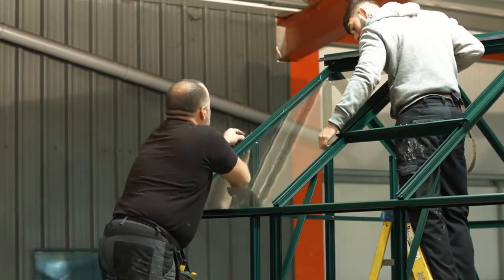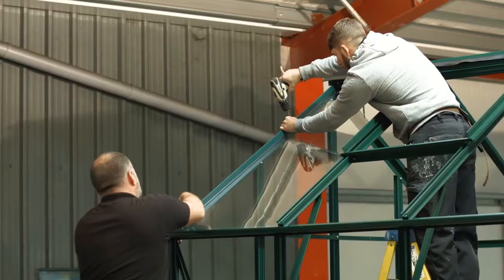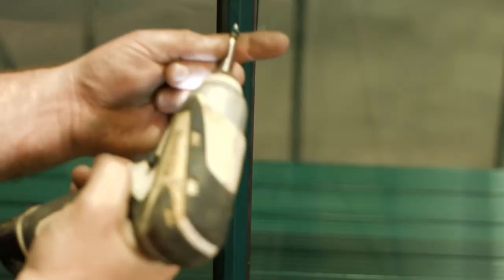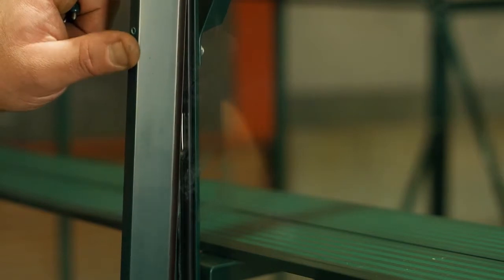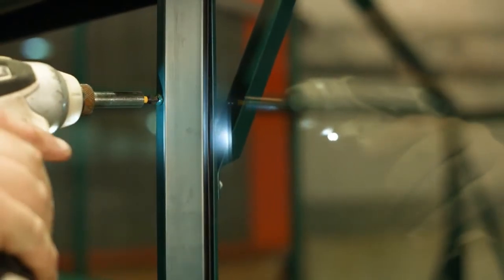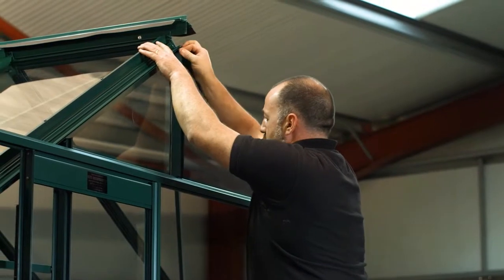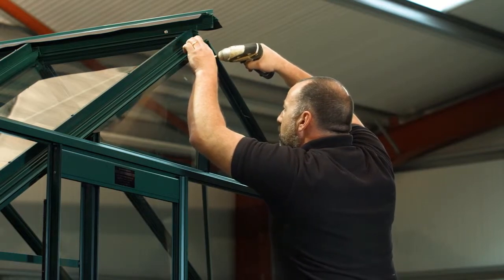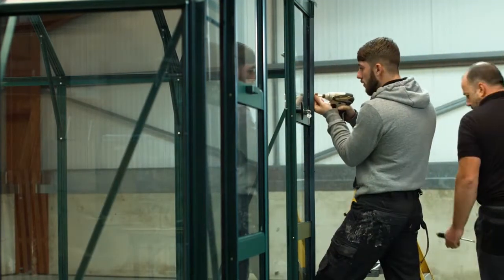How to fit Bar Capping to your Elite Greenhouse